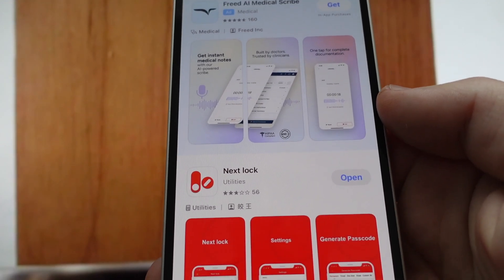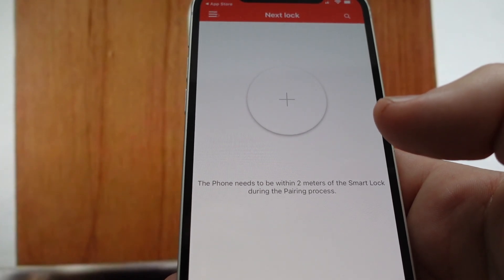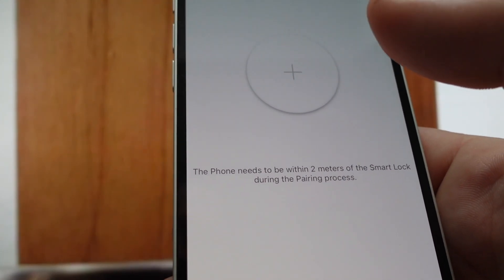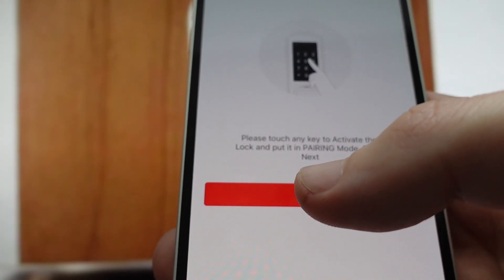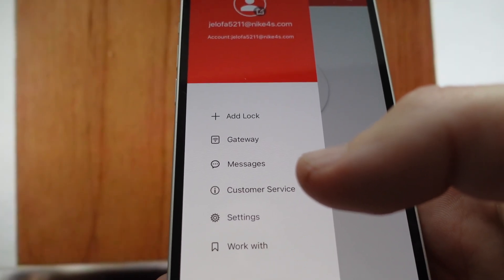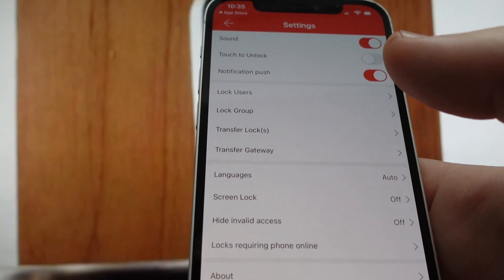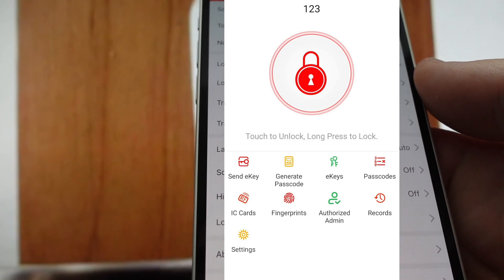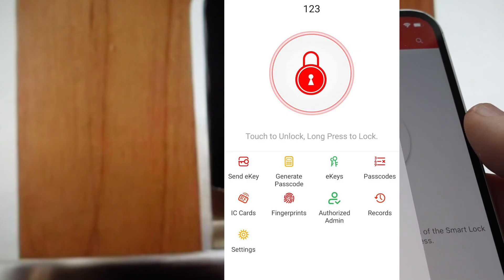SMONET Smart Lock App Setup Review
How to pair and setup the Smonet with the Next Lock app, Smart Door Knob with Lock, with App Control; Key, fingerprint Keyless Entry Door Lock for home, with the app to set and delete users, give guest access. Is this the best smart fingerprint door lock under $150.